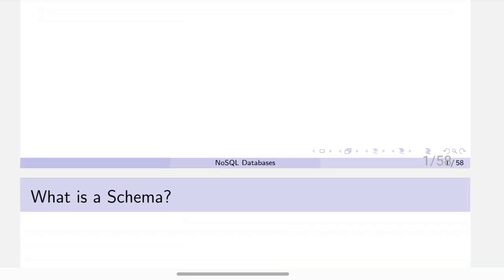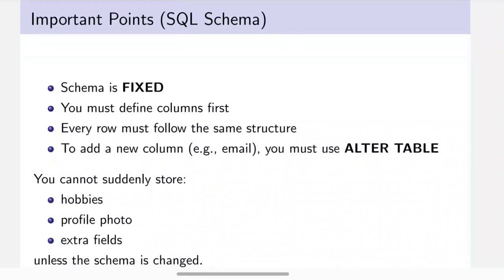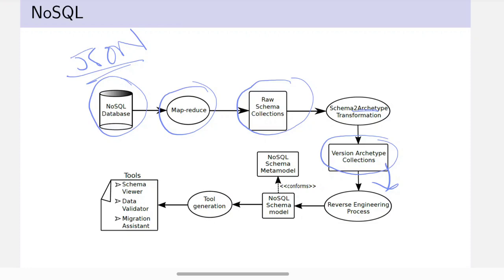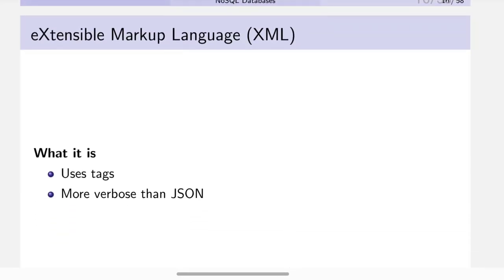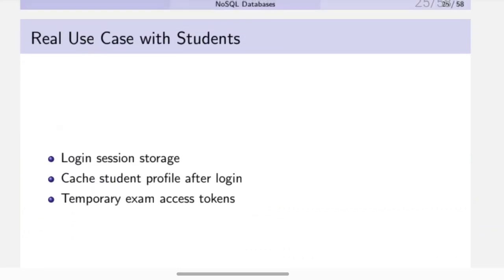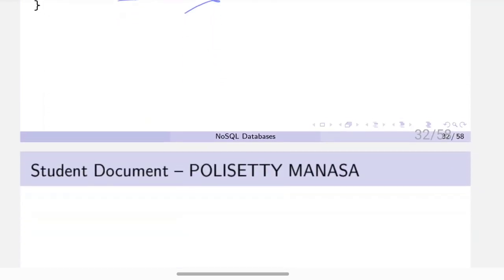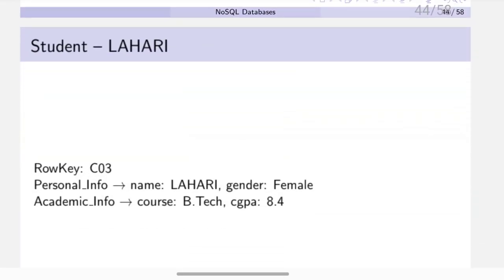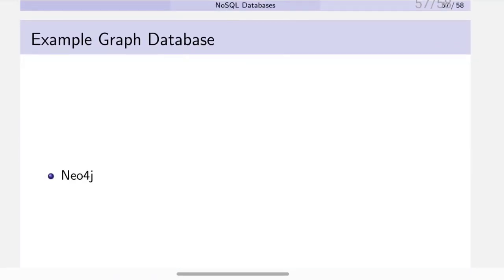“From SQL to NoSQL — Big Data Concepts Made Easy for Beginners”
Here’s a ready-to-post description:

Learn NoSQL Databases in the simplest way!
This lecture explains Schema, SQL Databases, and NoSQL concepts step-by-step using real-life examples so that every student can easily understand Big Data and modern database systems.

You will learn about:
✔ SQL Databases Basics
✔ Why NoSQL was created
✔ JSON & XML explained
✔ Types of NoSQL Databases
✔ Key–Value | Document | Column-Family | Graph Databases
✔ Real-life examples used in education & technology

Perfect for:
🎓 Students
👨‍🏫 Teachers
💻 Beginners in Database / Big Data / Data Science

🚀 Big Data is transforming education, technology, and the future of data storage — start learning today!